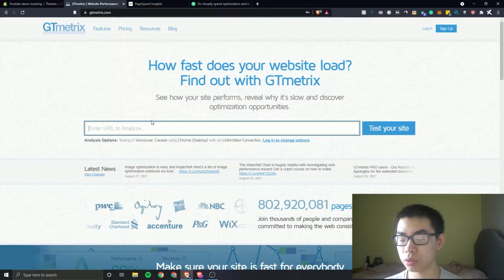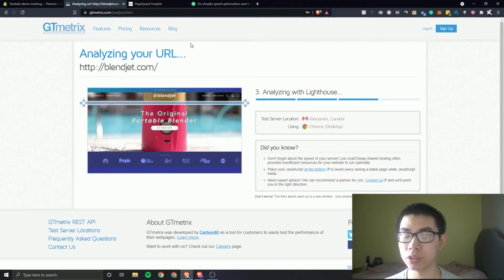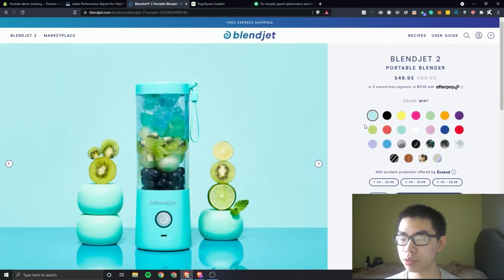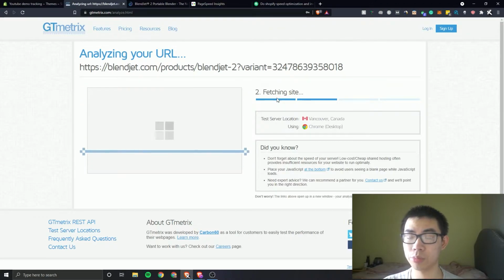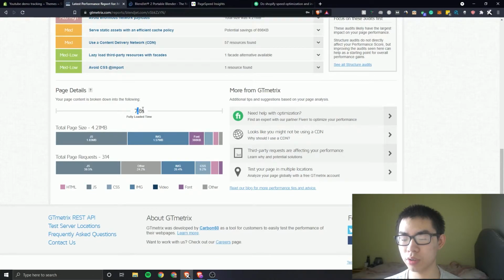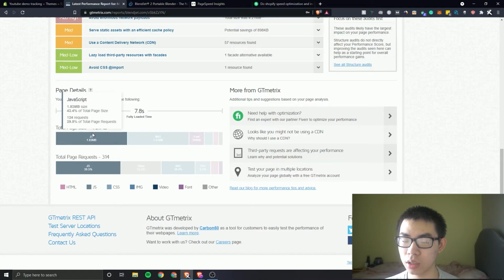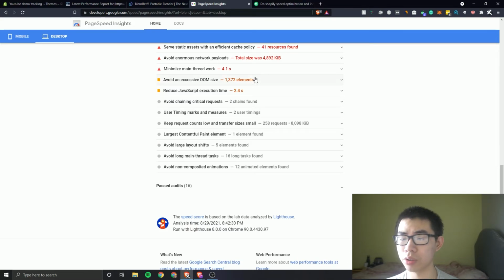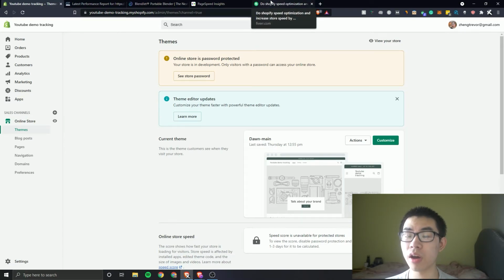The Only Guide You Need On Optimizing Page Speed (Shopify Dropshipping)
In this video, I'll show you how to optimize your page speed for Shopify dropshipping.

You might be wondering: "Why does my site need to load fast?" Well, the average internet user has a very short attention span and will leave your website if it takes more than 3 seconds for their browser to load.

That means that they may not buy from you leading them further down the rabbit hole of other websites - which is bad news! So let's get started with optimizing our page speed today!